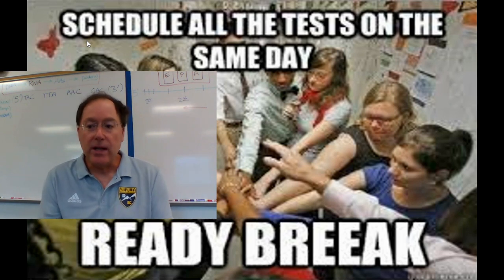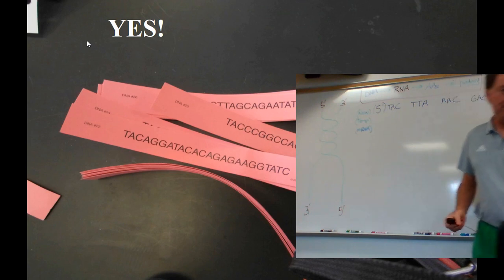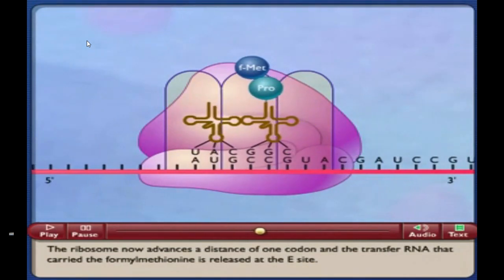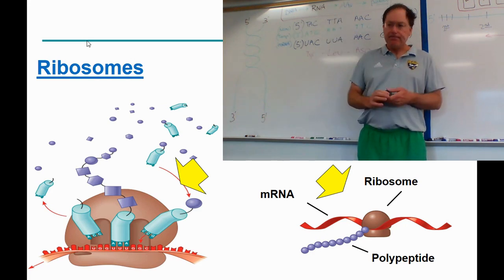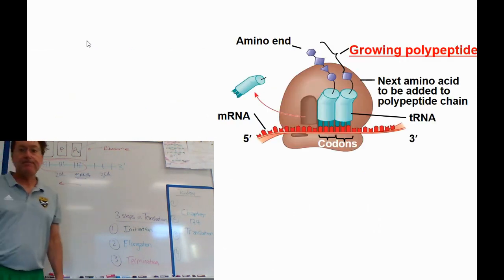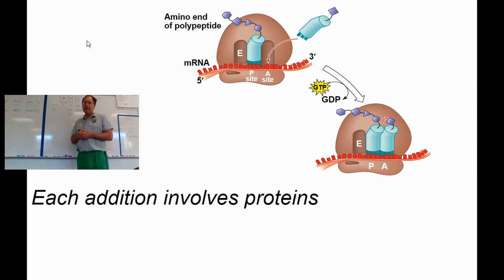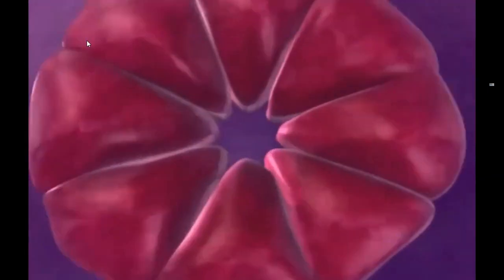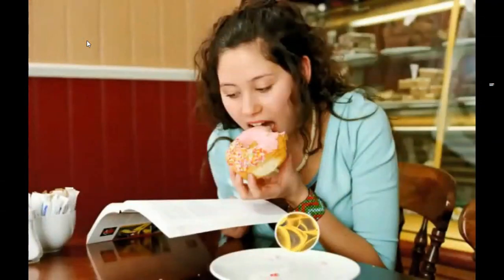Chapter 17.4 - finish lecture